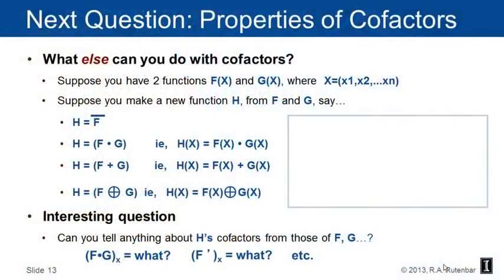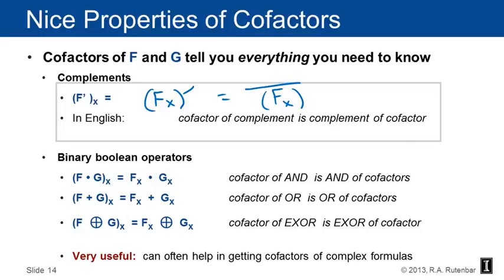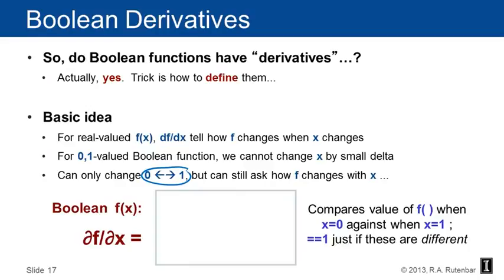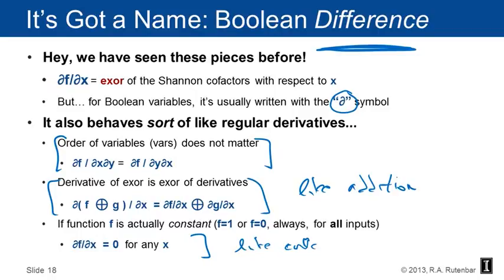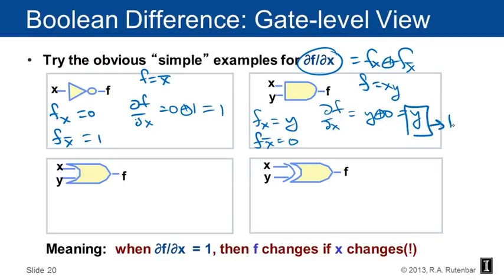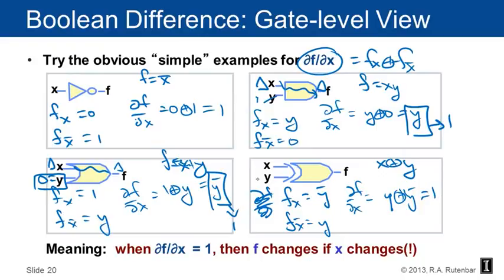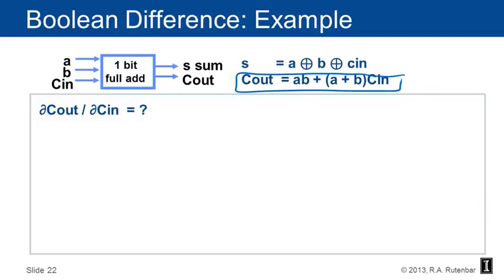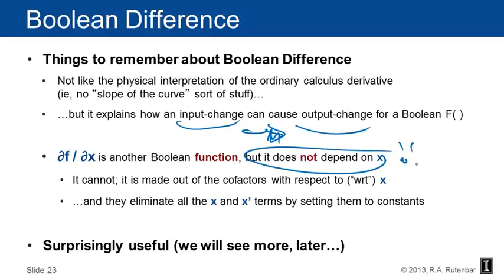Computational Boolean Algebra Boolean Difference (3/65)